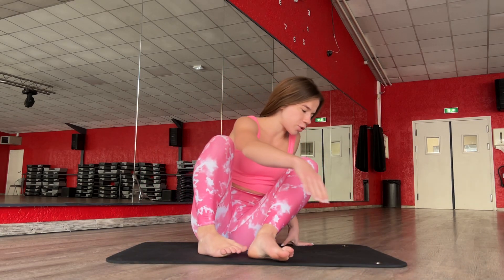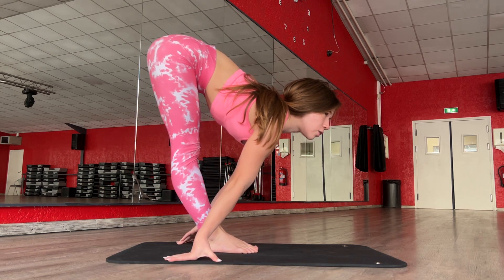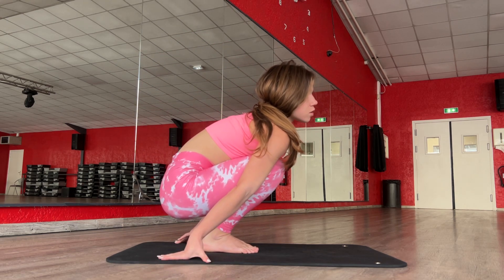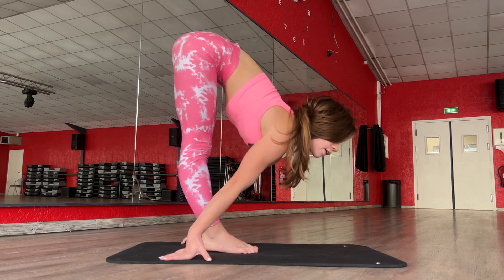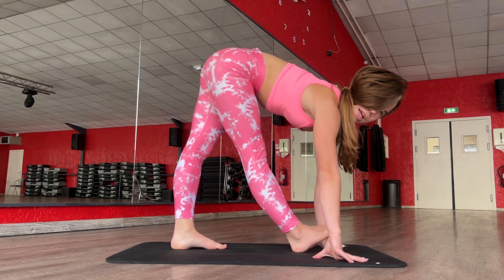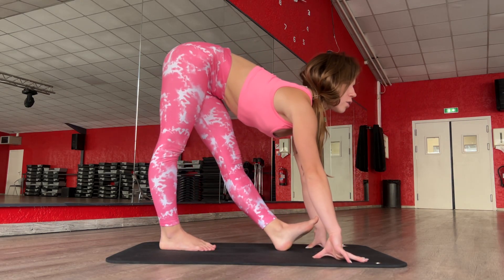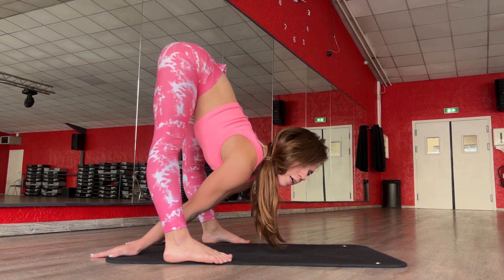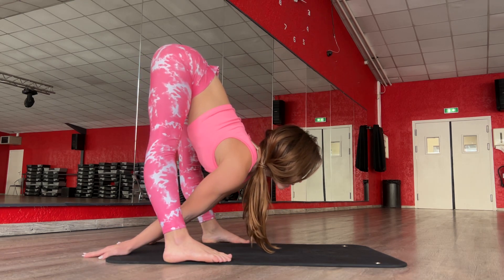stretching front fold - yoga twist. Workout contortion. flexible yoga